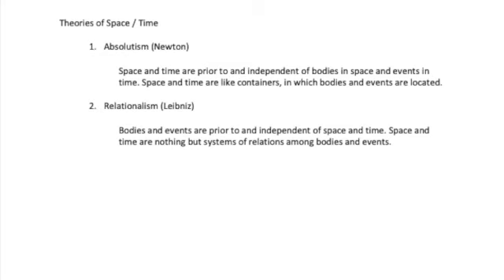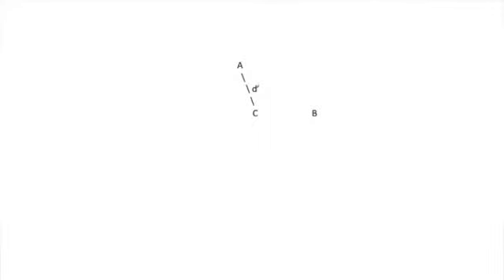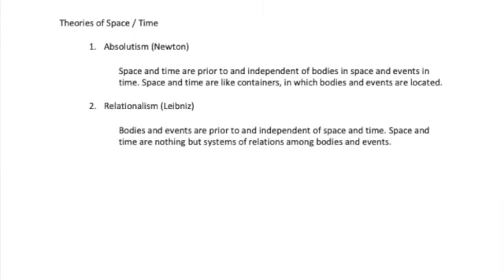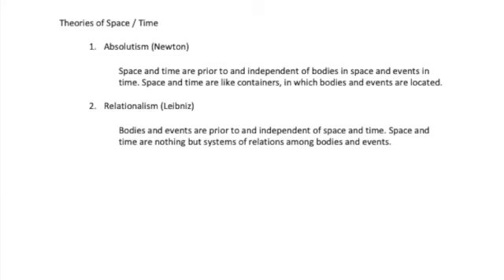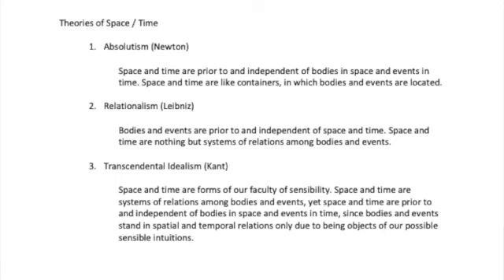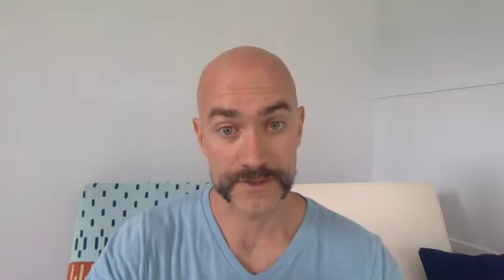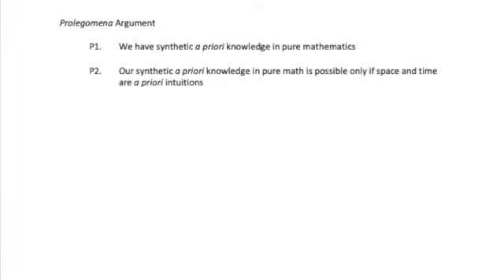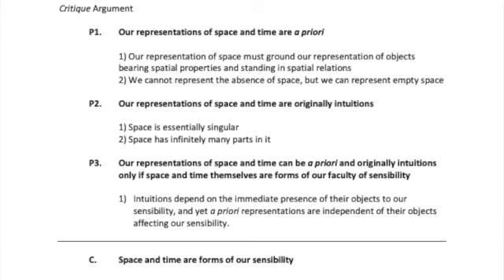Kant Week 4